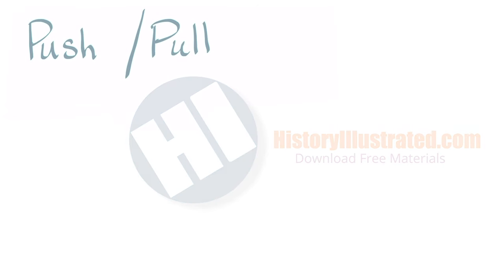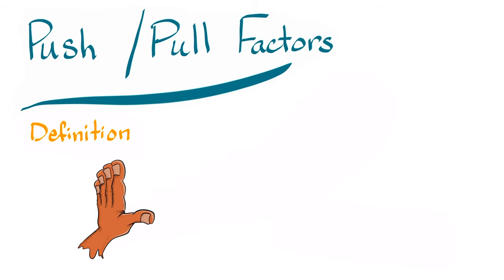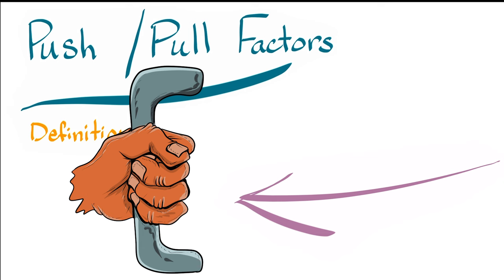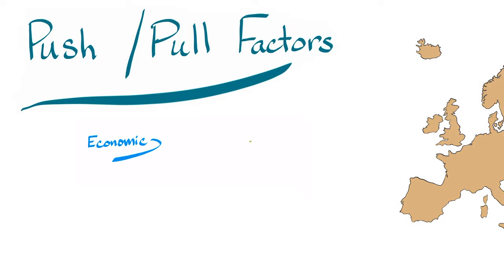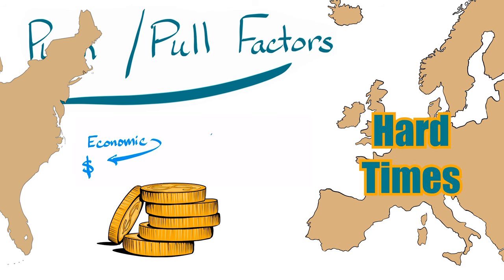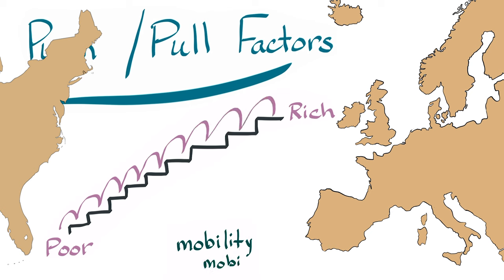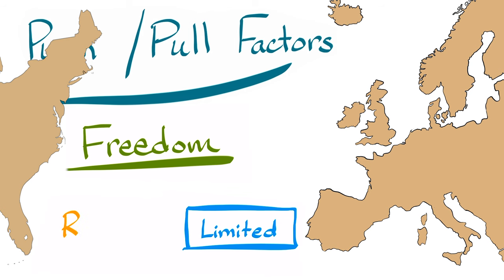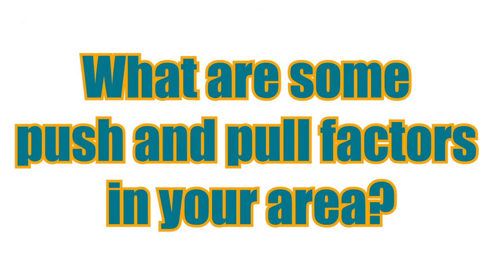Push & Pull Factors - Definition for Kids